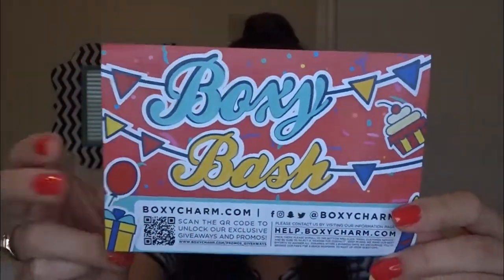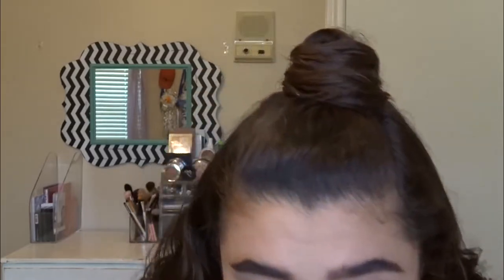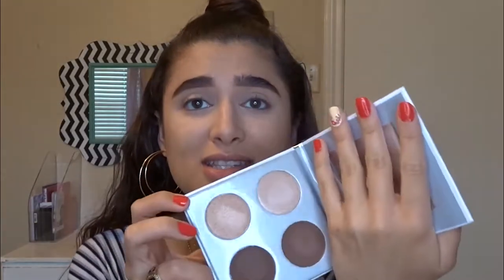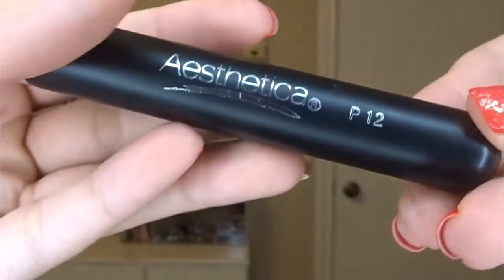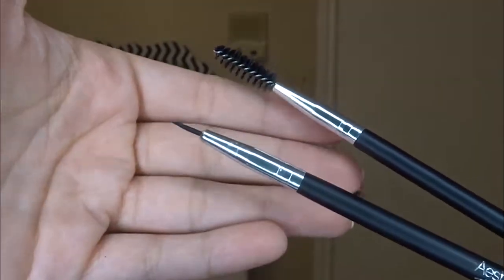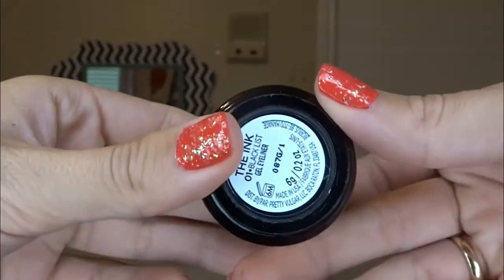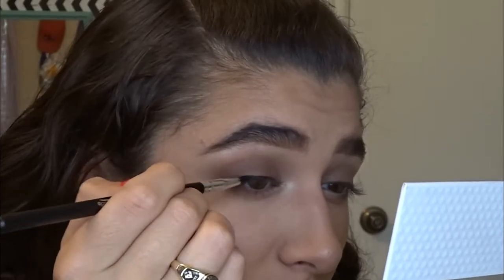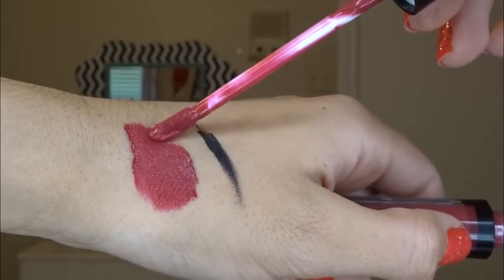May 2018 Boxycharm Unboxing | Try On + First Impressions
Hey Guys! I'm back from a little hiatus and what better way to kick that off than with a Boxycharm unboxing! This month was full of some great new products. Let me know what you think and if you have any request! Love y'all! See you again soon!

Intro Credits:
-Cartoon inspo: @Enya .B
-Intro graphics: @stephaniexo